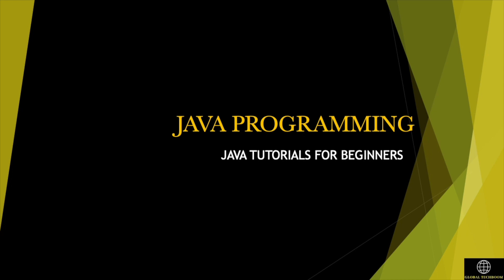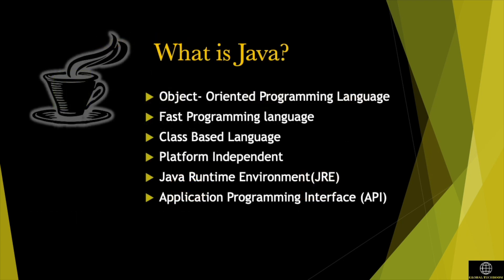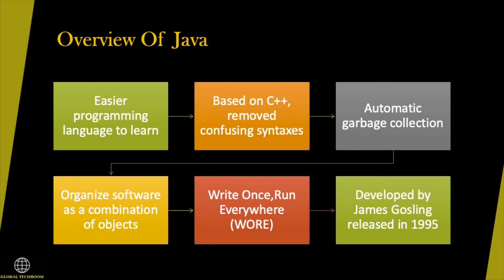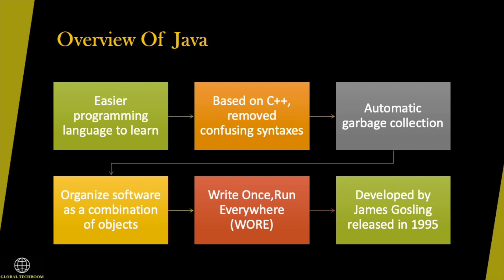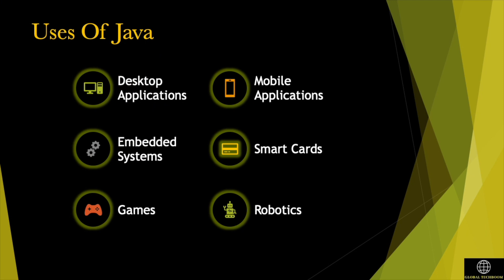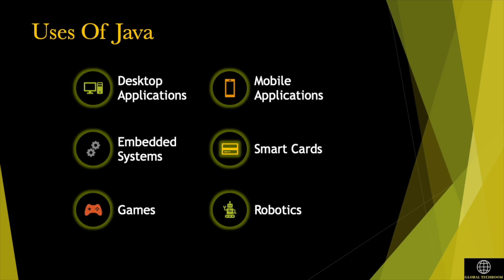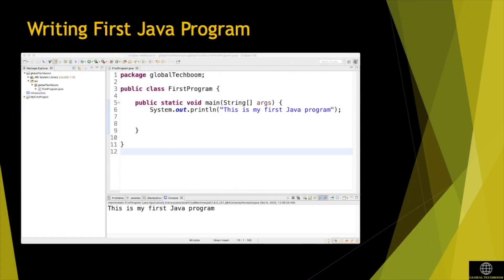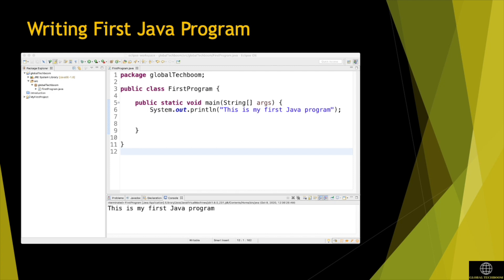Java Programming Tutorial For Beginners#Java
Global Techboom tutorial, Java is one of the base language in programming languages.

Java is used in many sectors of app development like website, Android app development, standalone applications and embedded systems.

Timestamps
0:35 What is java
1:24 Overview of Java
2:22 Features of Java
3:06 Uses of Java
4:03 Set path in Java
4:41 Writing first java program